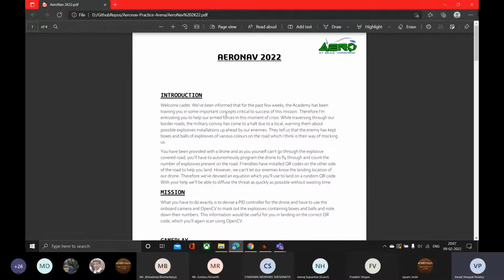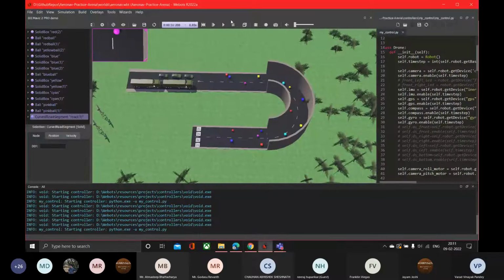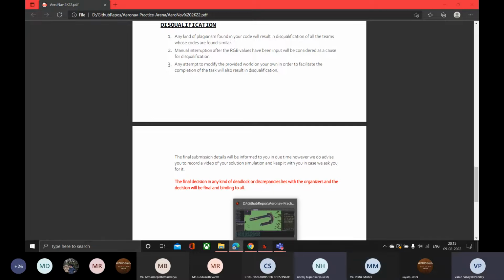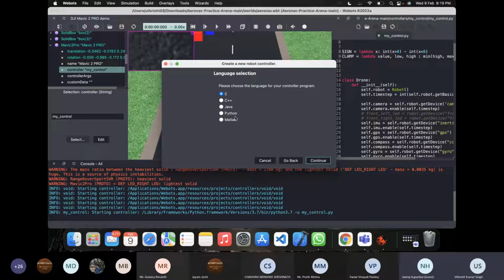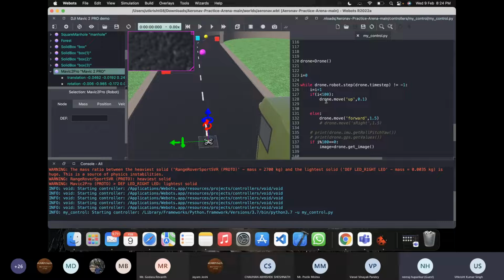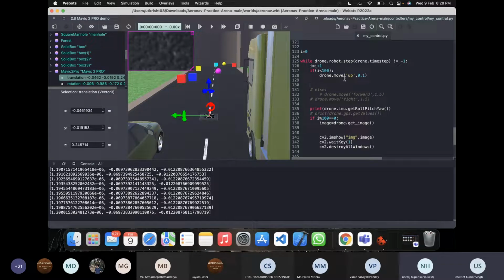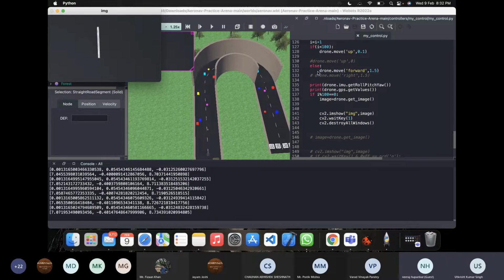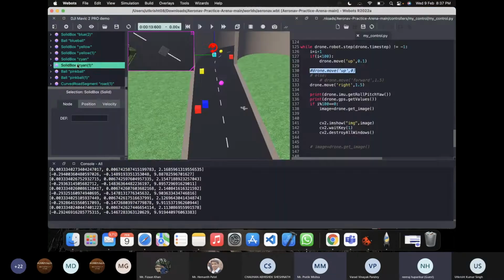Workshop on Webots and PS discussion | Aeronav | AMC